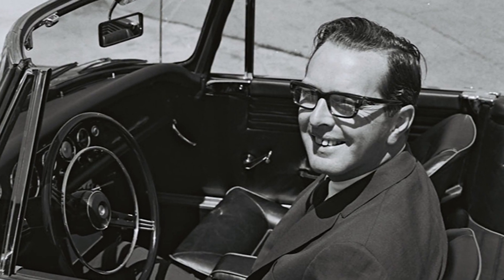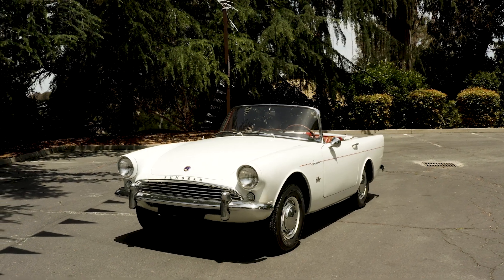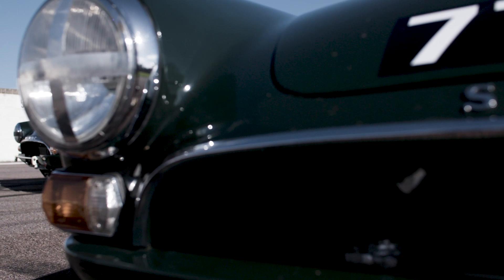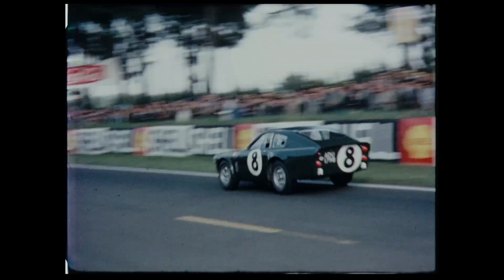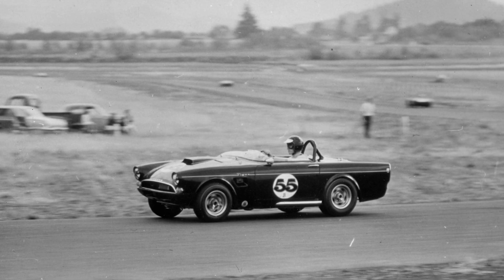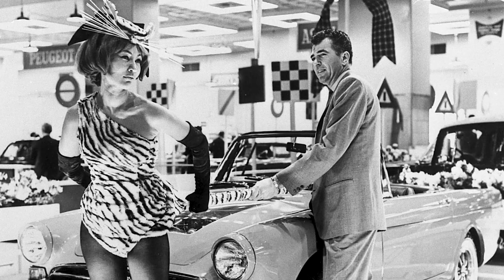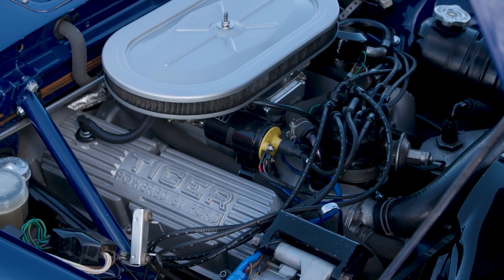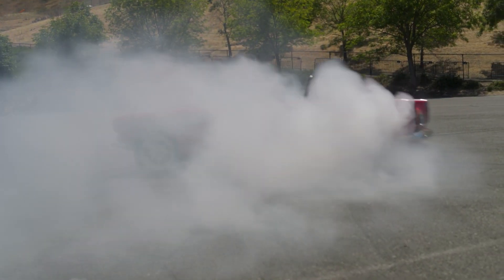Sunbeam Tiger 60 New Trailer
The new Trailer for the upcoming 2024 Tiger documentary now features the Tiger story told from both sides of the Atlantic.  Ex-Shelby American staffers, Jay Leno, and leading Shelby author, Preston Lerner, now join the likes of Rosemary Smith, Peter Procter and Baron Rootes to tell the Tiger's tale with the help of rare, famous and fantastic Tigers.